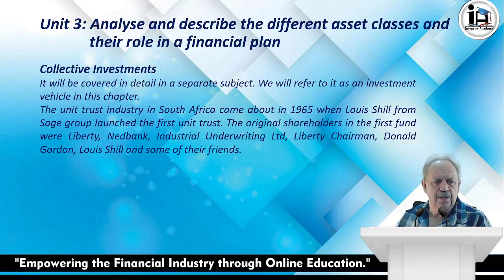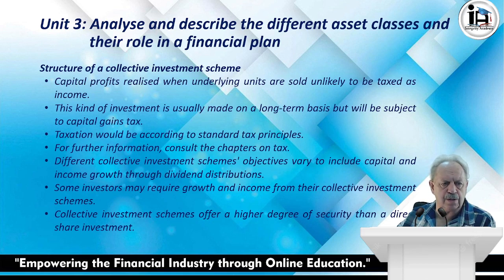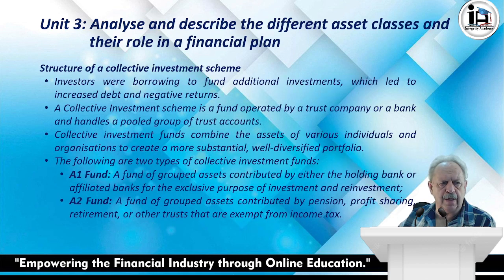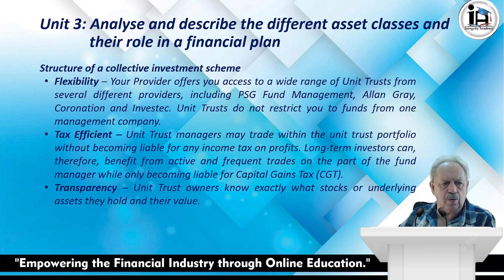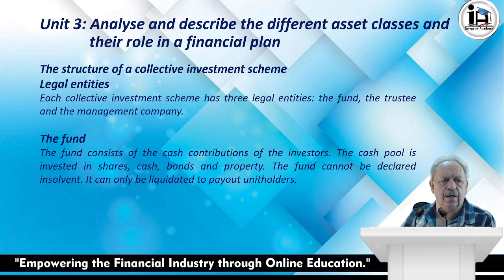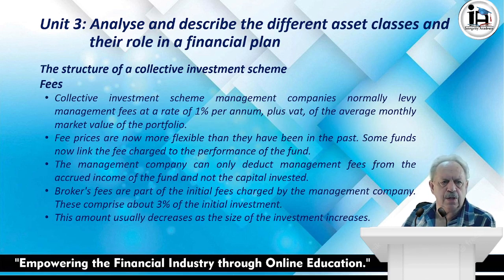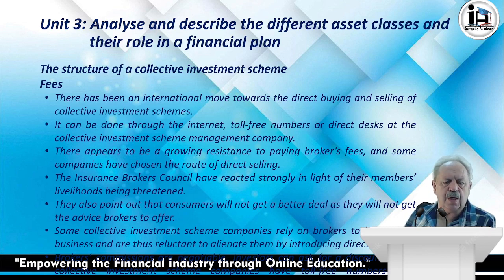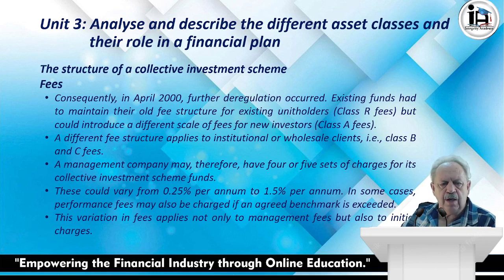COB7 Basic Unit 3.1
Collective Investments